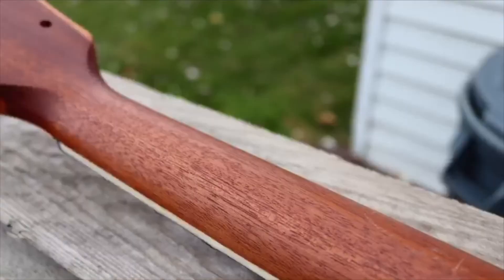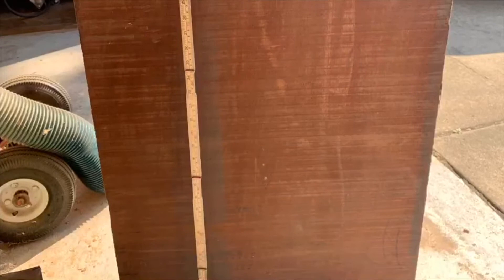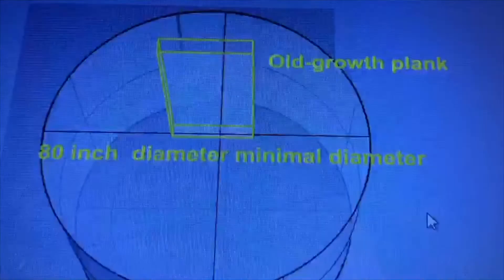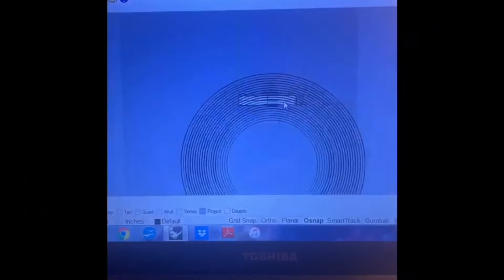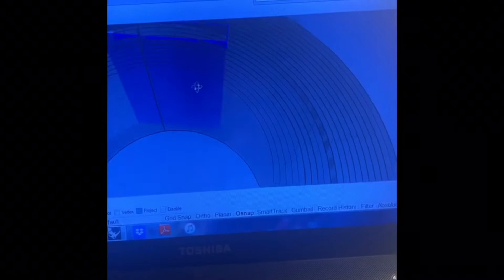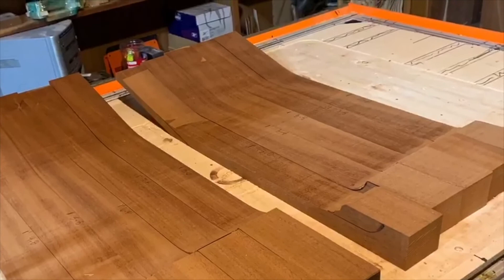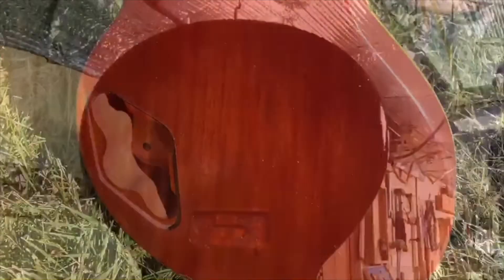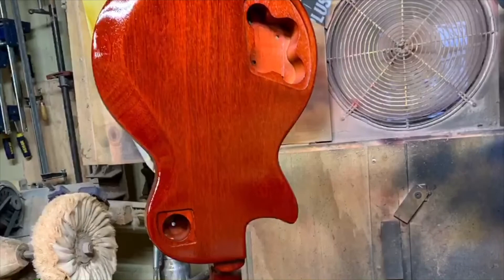Mahogany Wood for Guitar Building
Ken McKay explains how and why he uses old growth mahogany wood for his guitars.

for more info!